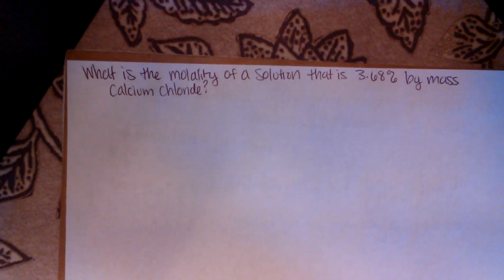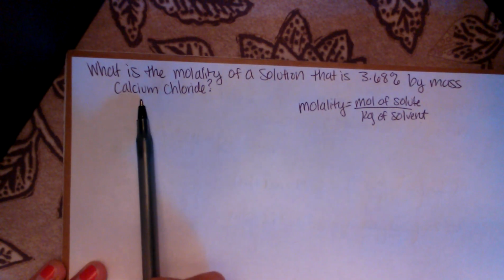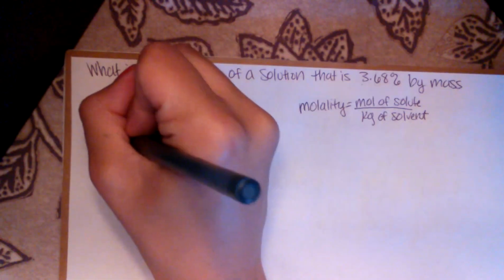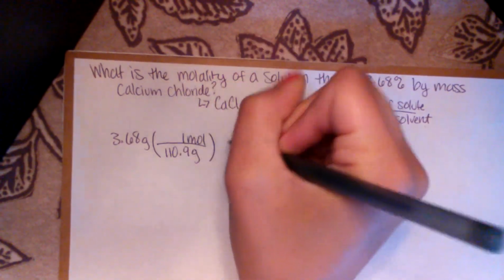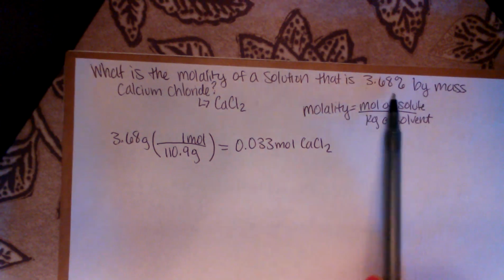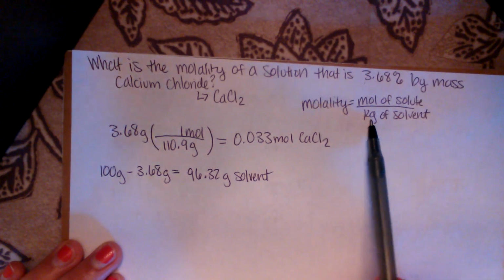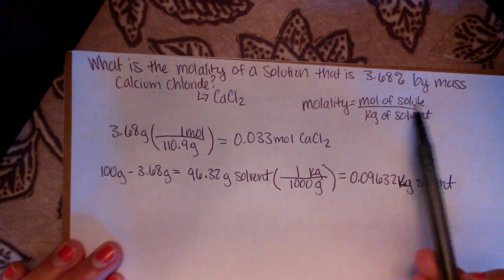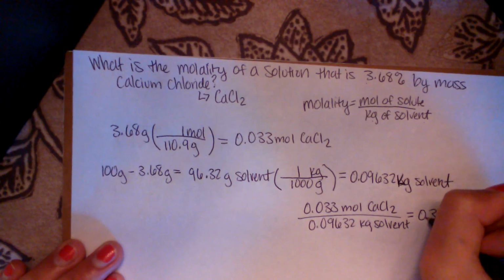Calculating Molality with % by Mass